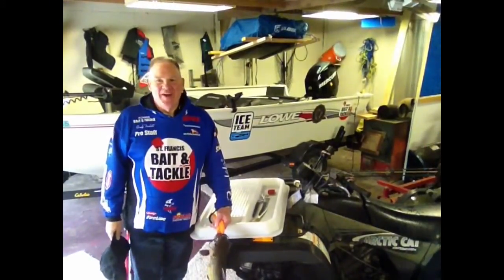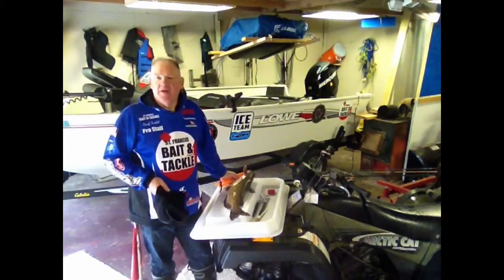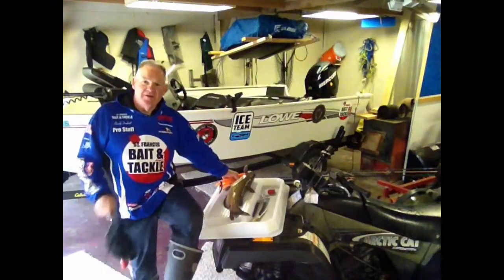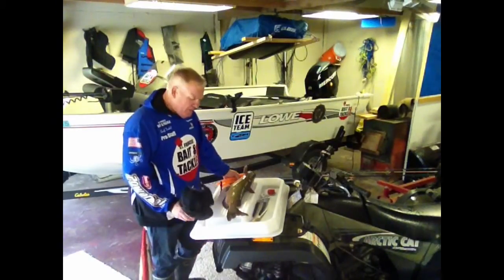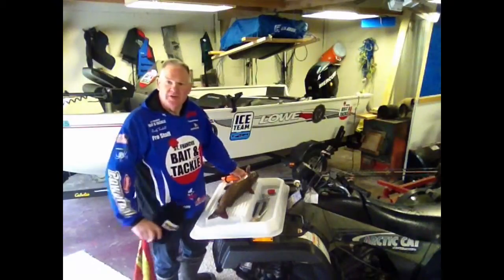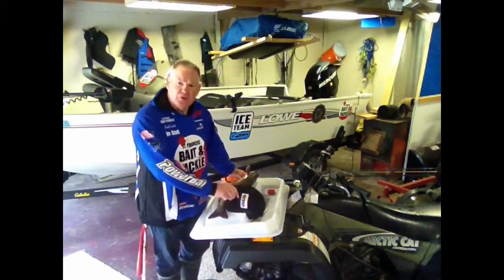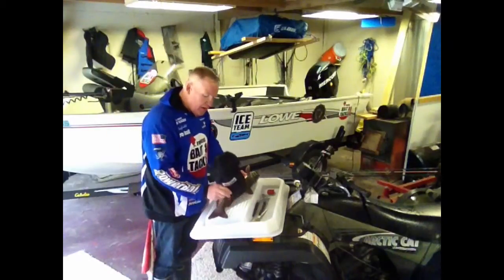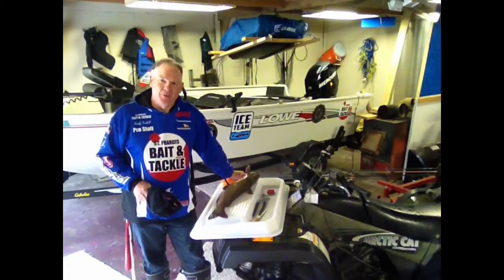Randy Tesdahl Filletmaker #2 (Catfish)